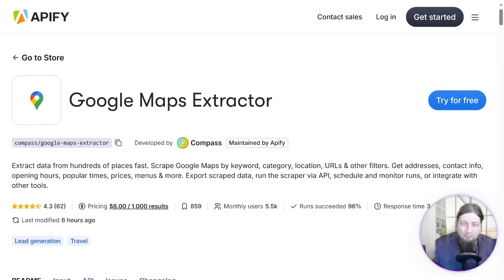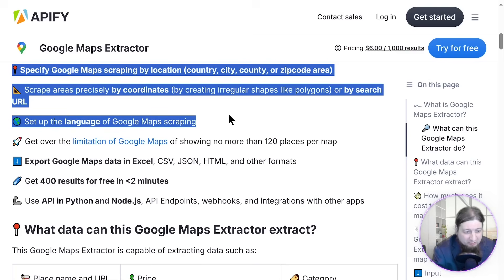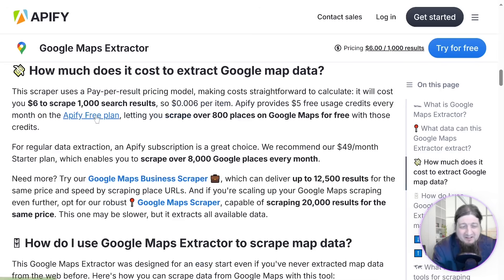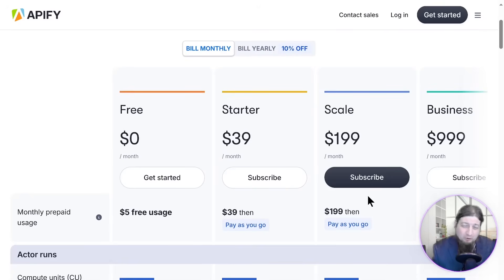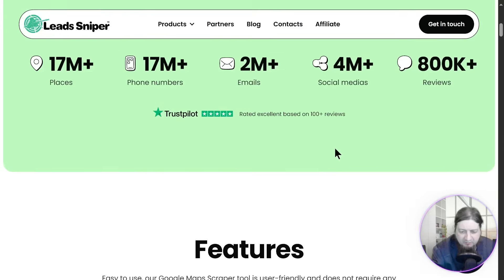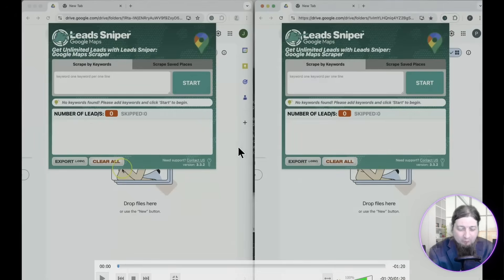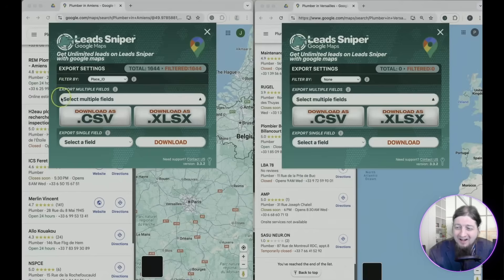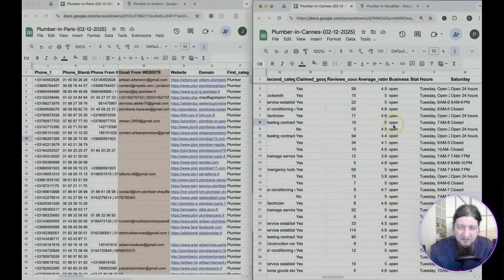Apify vs. Leads Sniper: Which Google Maps Extractor Delivers Better Results? 🔥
Tired of expensive, complicated lead scraping tools? 😩 In this video, we compare Apify vs. Leads Sniper to find out which Google Maps Extractor truly delivers high-quality, targeted leads—fast. 🚀

We break down the pros and cons of Apify: its features, pricing, and limitations. While Apify offers some flexibility with search queries and APIs, it's not very intuitive and can get pricey with monthly fees and per-result charges. 😕

Then we dive into Leads Sniper, the most powerful and user-friendly Google Maps Extractor on the market. With a one-time payment of $149, lifetime access, unlimited leads, and 24/7 support, this tool is built for speed, accuracy, and massive B2B growth. 💼📈

✅ Extract phone numbers, emails, websites, social media & more
✅ Super intuitive interface
✅ One-time purchase — no subscriptions
✅ Trusted by 12,000+ users

Whether you're considering Apify or another Google Maps Extractor, this comparison will help you choose the right tool to supercharge your lead generation! 💥